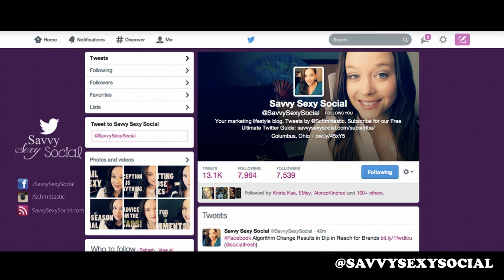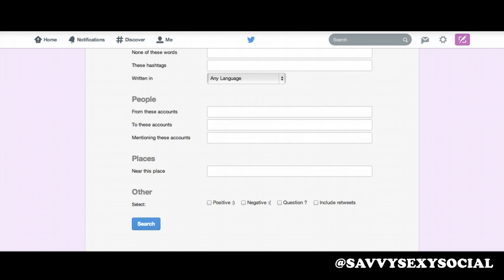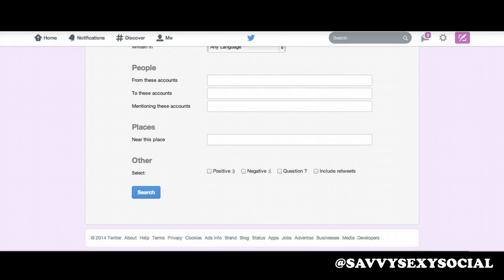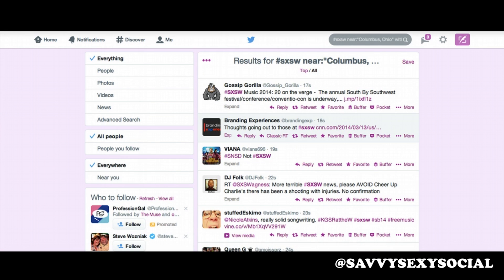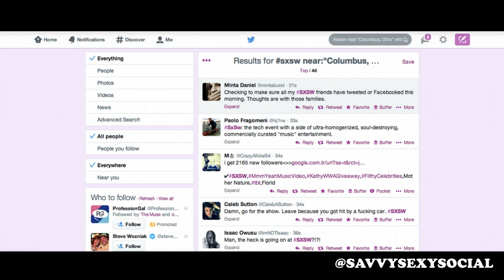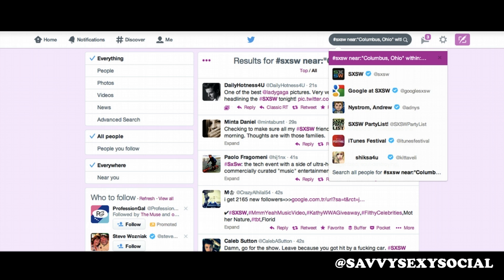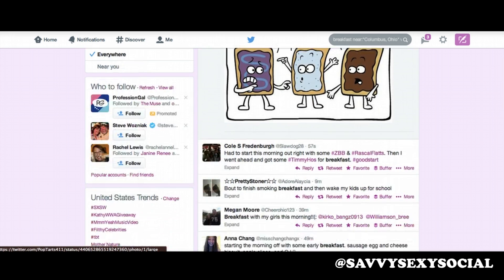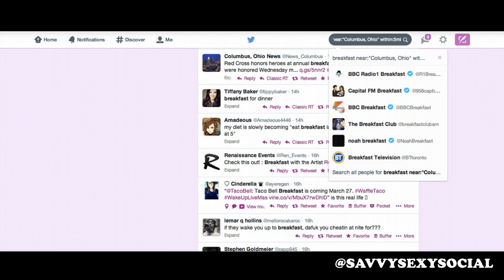How to Search Local Tweets on Twitter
DOWNLOAD MY FREE TWITTER GUIDE and become a Savvy Sexy Social Elite Member:

Filming with a Canon T4i. Editing with Adobe Premiere Pro.

One of the best things about Twitter is the ability to use search. For those who are geographically restricted to who their potential clientele can be, it's even better.

In this week's Social Thursday, I'm doing a short tutorial on how you can take advantage of location-based details so you're only finding tweets relative to subjects you care about in the areas you want to see most.

How can these search options helps you find your audience? Share in the comments!